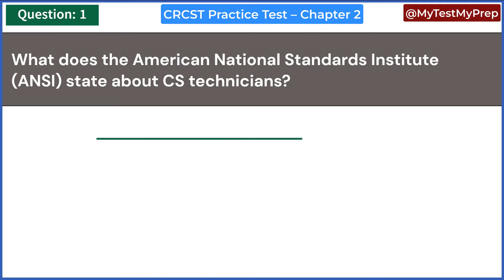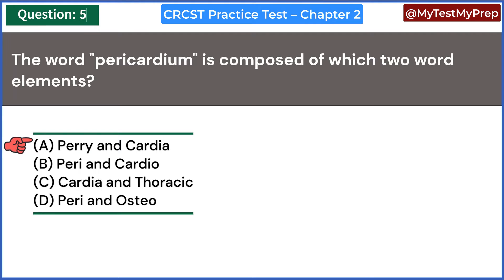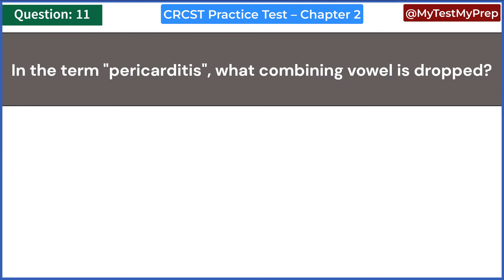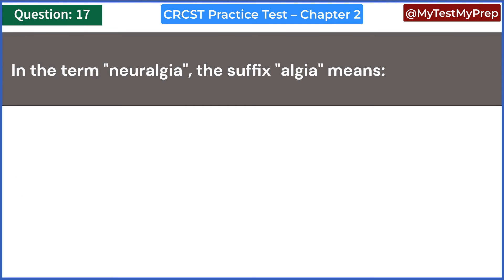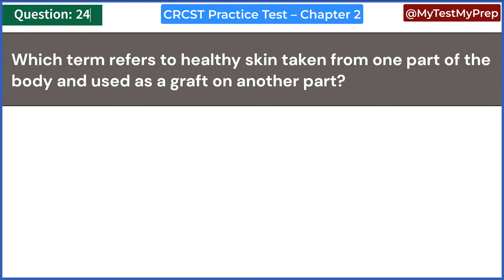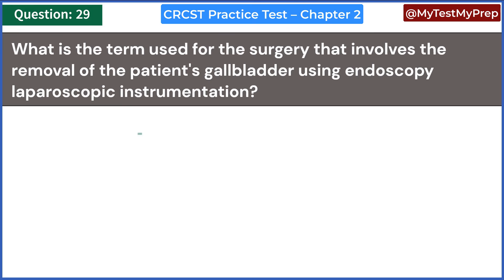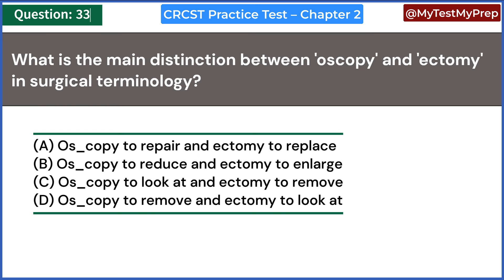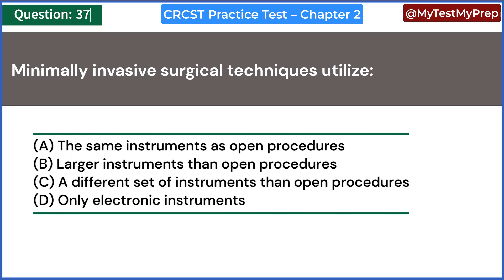IAHCSMM CRCST Practice Test – Chapter 2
MyTestMyPrep 🔍 Welcome to our deep dive into the IAHCSMM CRCST Practice Test for Chapter 2! 📘

Are you preparing for the Certified Registered Central Service Technician (CRCST) certification exam by IAHCSMM? You're in the right place! In this video, we're focusing specifically on Chapter 2, ensuring you grasp every essential concept.

📌 What you can expect:

    Detailed question-by-question walkthroughs.
    Expert explanations to give you a robust understanding.
    Tips and strategies for tackling similar questions on the exam.

💡 Remember, consistent practice and understanding the rationale behind each answer is key to success. Our aim is to provide a comprehensive review, so you feel confident and ready on exam day.

📬 For any questions, drop them in the comments below, and we'll do our best to address them!

Happy studying, and best of luck on your CRCST journey! ✨